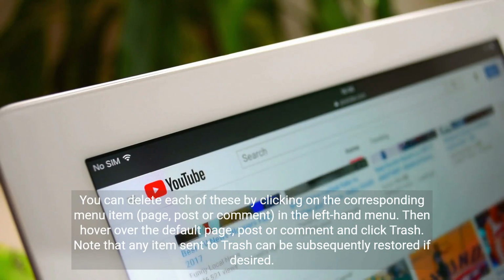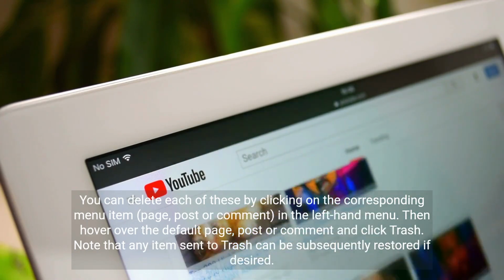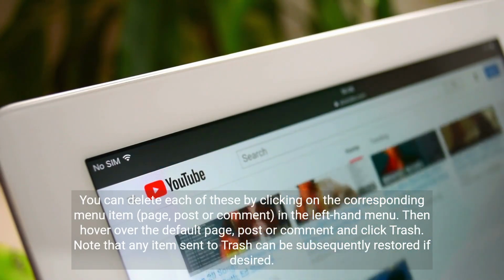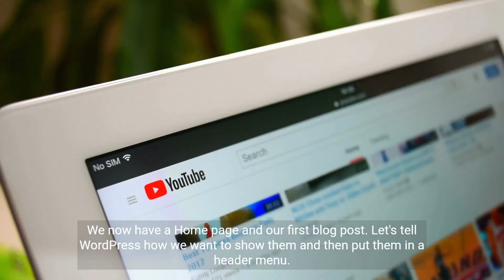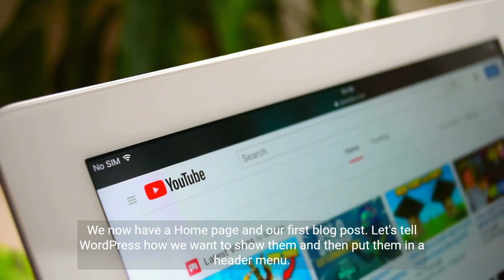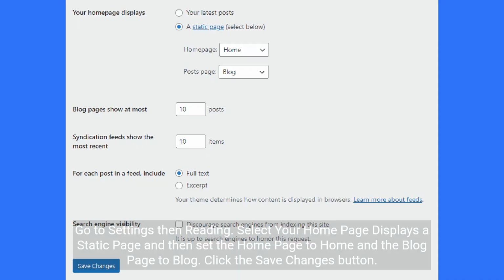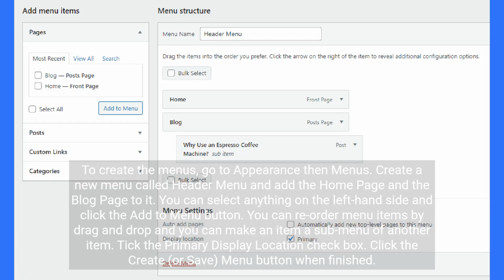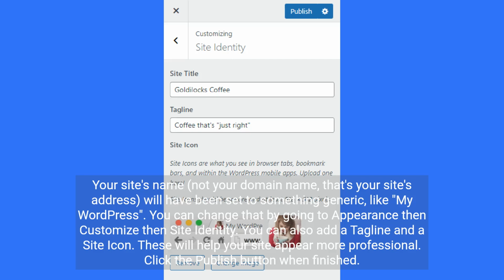6. Affiliate Marketing for Beginners: Build Out Your Website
Up until now, we've just created a skeleton site that isn't specific to our niche and contains nothing of interest. In this lesson, we'll start to give it structure and build it out with content.